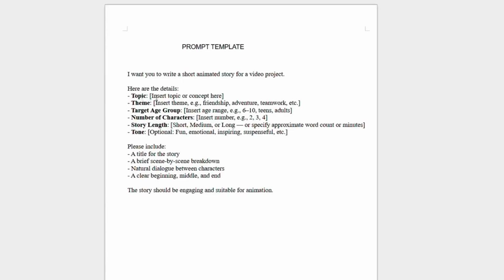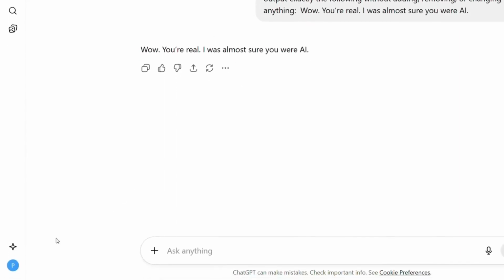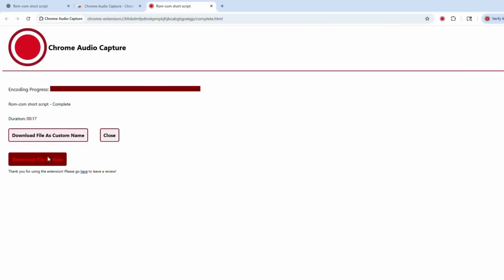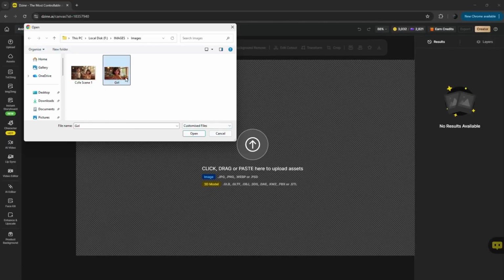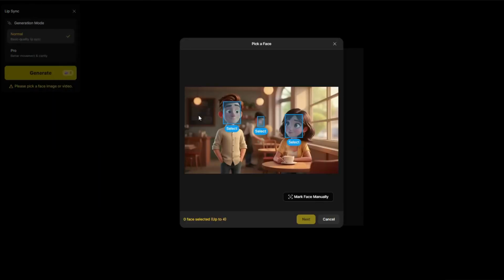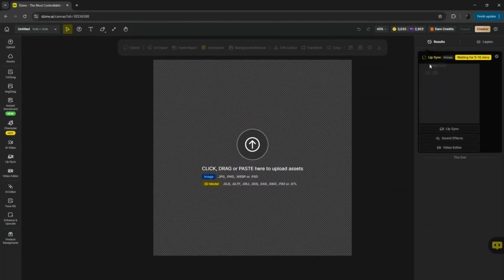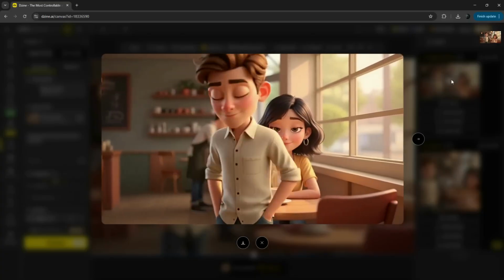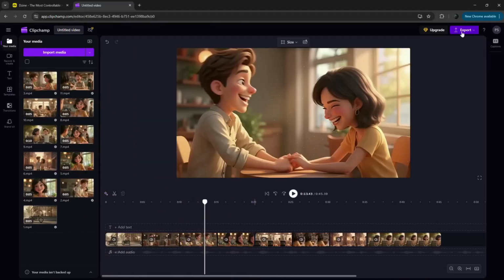How to Make an Animated Cartoon Video Using AI Step by Step Tutorial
Description:
Want to make animated cartoons fast using AI — even if you can’t draw? This step-by-step tutorial walks you through the entire pipeline: idea, script, character design, AI voice, animation, edit, and export. I show which AI tools I use, practical shortcuts, and tips to make your video feel professional. Perfect for creators, teachers, and hobbyists.

How to brainstorm an idea and write a short cartoon script.

How to generate character art and backgrounds with AI.

How to create natural AI voiceovers and lip sync.

How to animate characters and scenes using AI animation tools.

How to edit, add music/sfx, and export for YouTube.